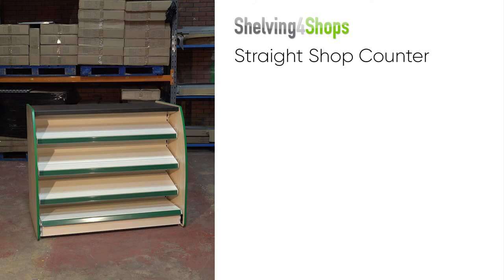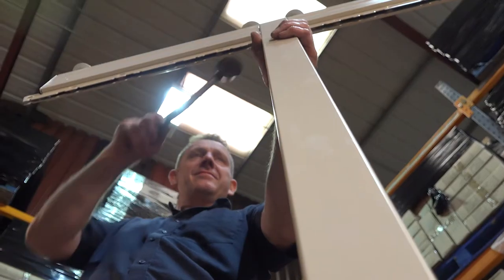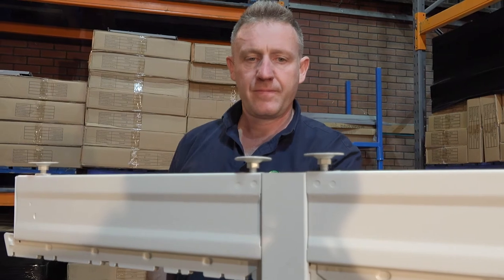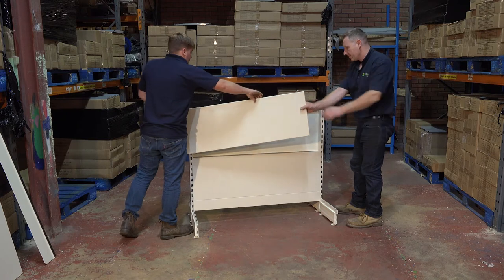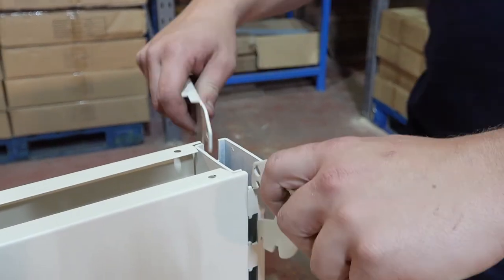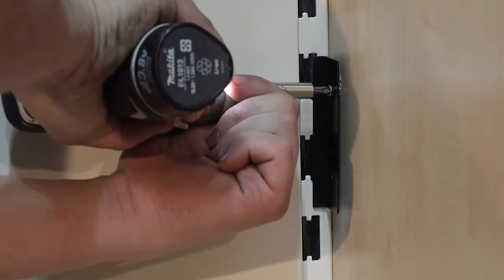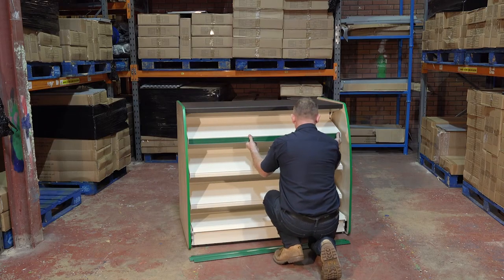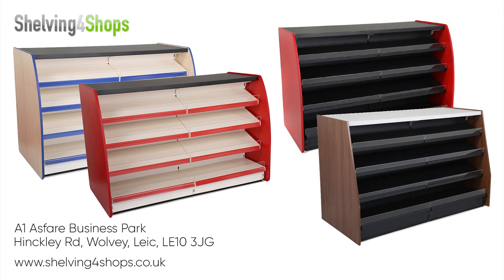How to assemble a Shop Counter - assembly step by step video guide - Shelving4shops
Shelving4shops is the UK’s largest supplier of NEW & USED shop shelving and equipment.

With a 25,000 square feet of dedicated warehouse, we supply a next day service to the whole of the UK,                                                                                                                                                                                                                                                                                                                         and same day for collections.

We hold a large range of wall shelving, gondola shelving, corner shelving, shop counters, magazine shelving, shopping baskets, shopping trolleys, slatwall & accessories.

All of our shelving is available in 3 colours, Jura 9001, Silver 9006, and Matt Black 9005.
                                                                                                                                                                                                                                                                                                                              With a dedicated sales team, call direct on 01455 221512 or please visit our midlands based showroom at LE10 3JG